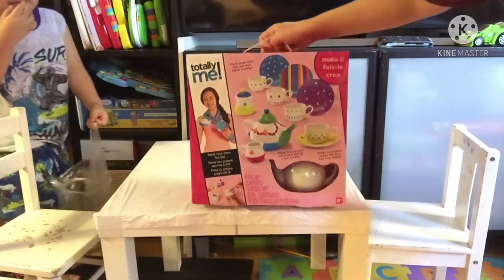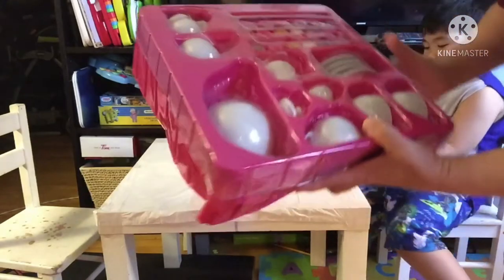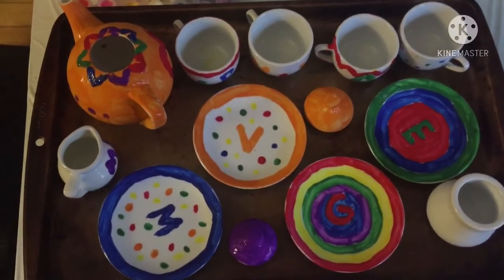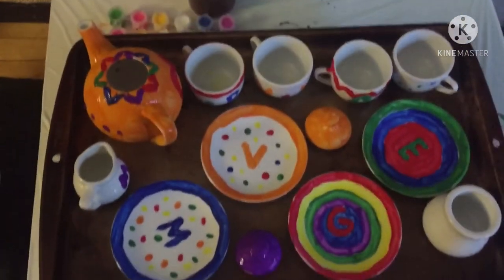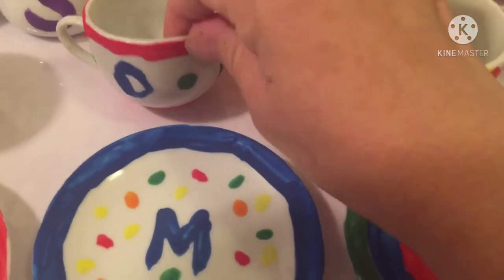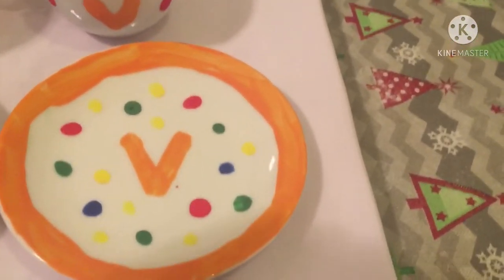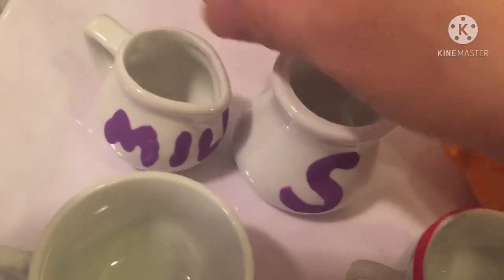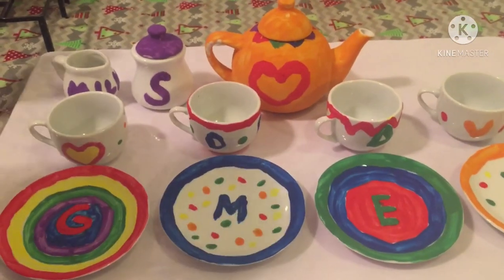Tea set painting